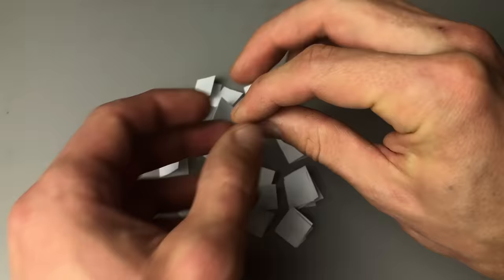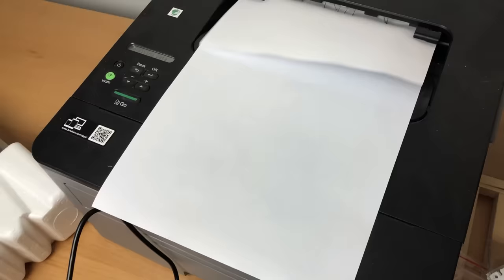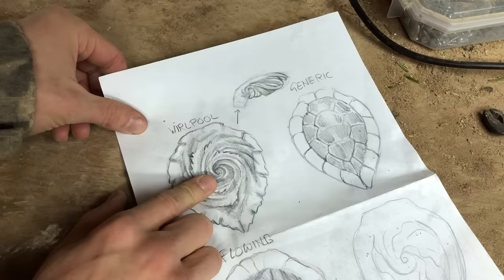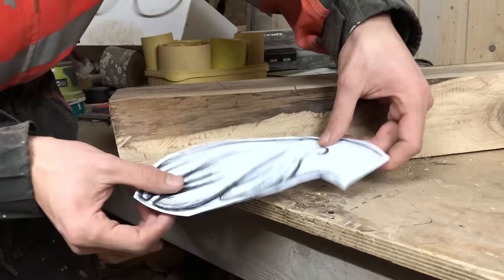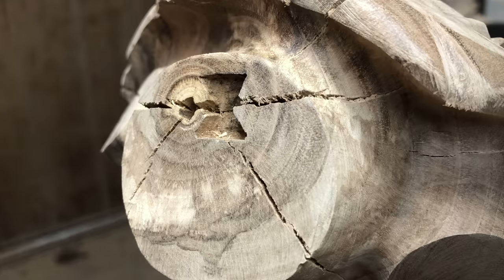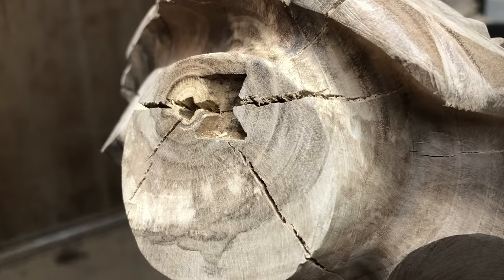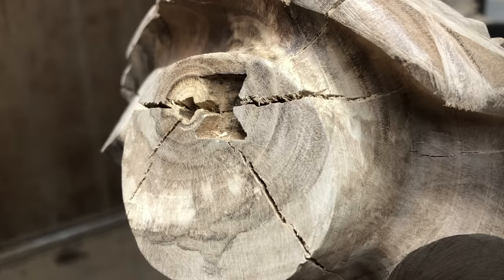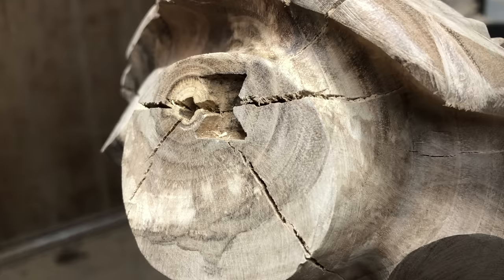Carving A Large One Of A Kind Turtle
My First Carving of 2024, It feels good to have started the year with such a random and fun design just the way i like it.

Machines used:
- Die grinder makita gd0600
- Rotary tool: Dremel 3000
- Angle Grinder: Bosch PWS 850-125
- Sanding Machine: Kirjes sanding system

Dremel bits and Die grinder bits:
- Saburrtooth burrs (Variety of shapes)
- Diamond burrs (Bought from Ebay, No brand name)